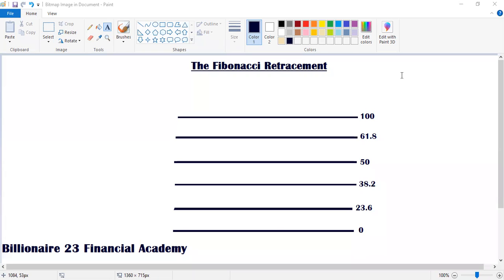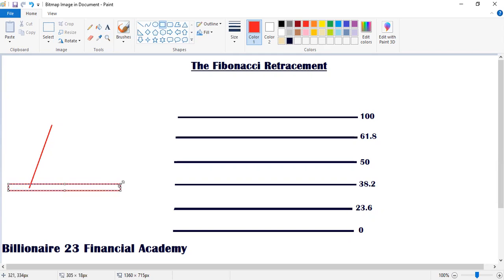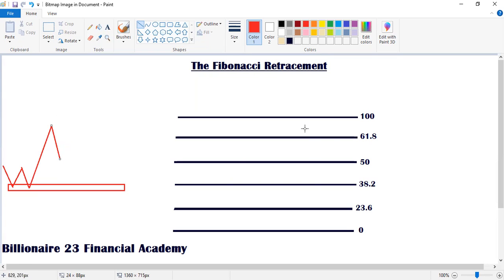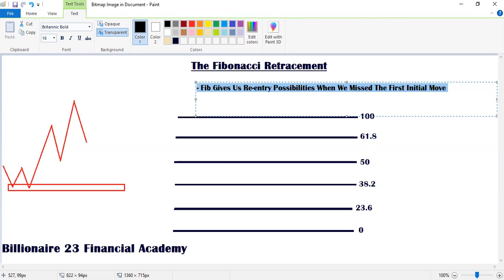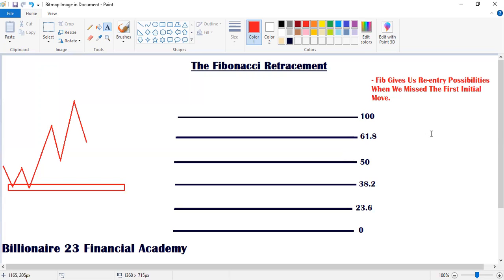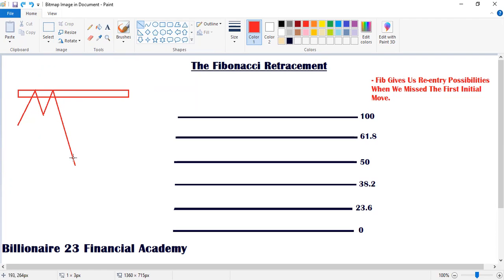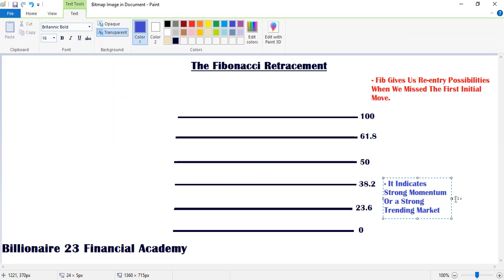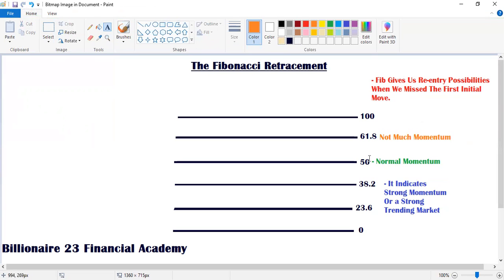B23 Financial Academy: What Is The Fibonacci Retracement?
In This Introductory Video Of The Fibonacci Retracement Tool We Break Down What The Fibonacci Is & All It's Significant Levels As It Relates To The Forex Market. It's a Great Video For Those Completely Unaware Of It or Those Who Want New Insight In How To Use It.